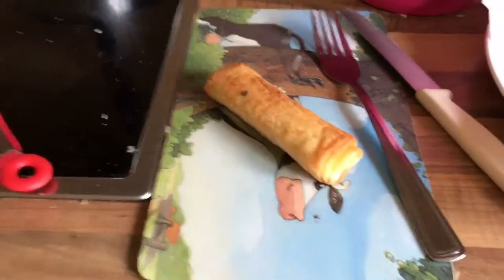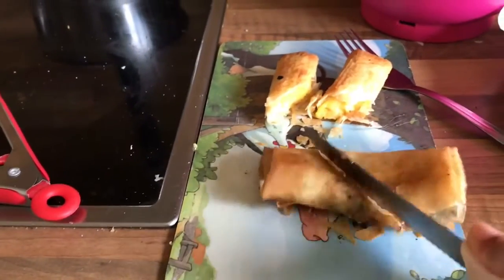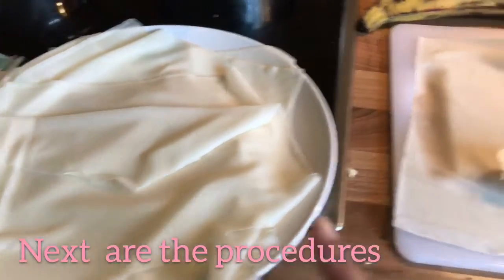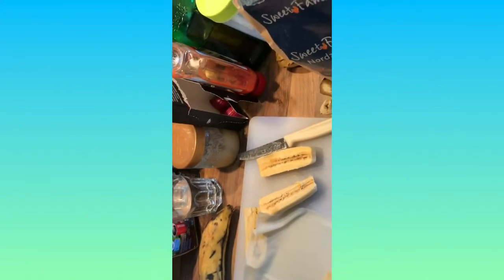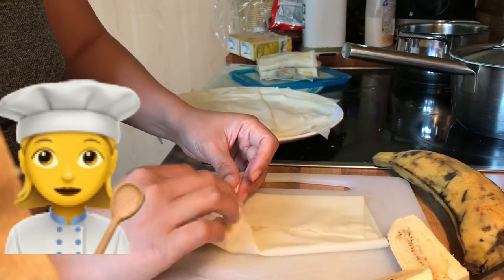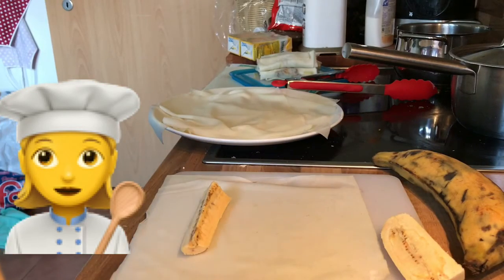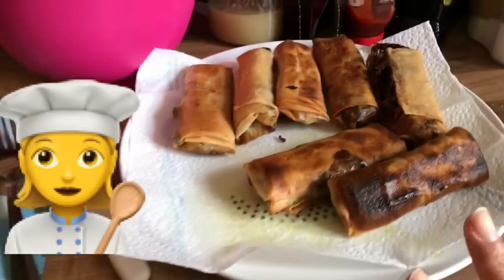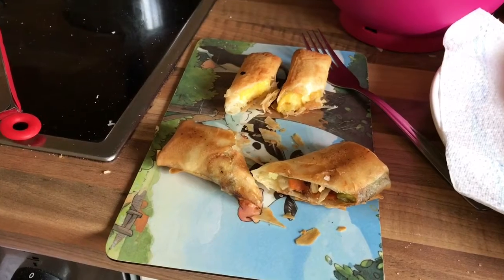Filipino Snack + Easy Turon Delicacy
Hello Cris Angels and My pleasure’s
You will learned here on how make a simple pinoy snacks. Its one of my favorite food guys. Cooking is my passion 👩🏻‍🍳 specially when I am more relax, I usually cook at home.